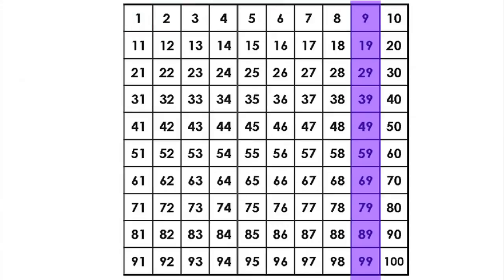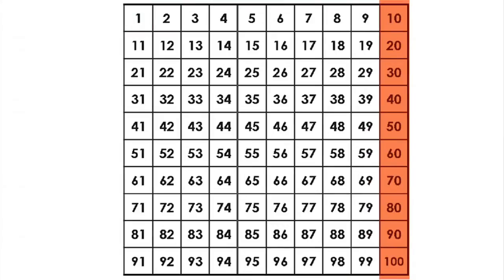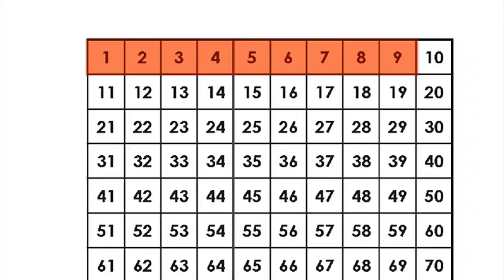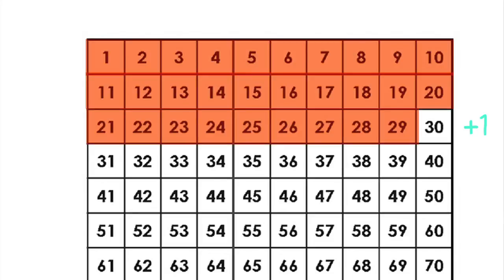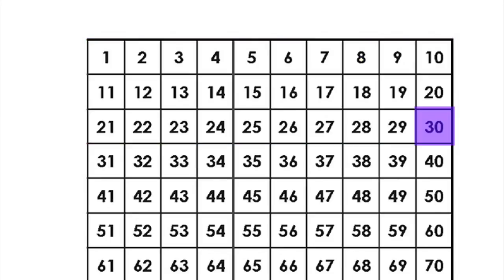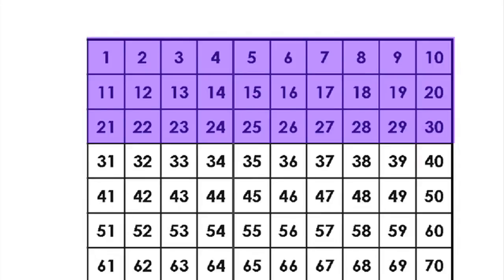Counting On | Good To Know | WSKG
In kindergarten, your child will learn to count all the way to 100, by ones and by tens! But wait—Can he count to 100… starting from 29? Twenty-eight… Twenty-nine… Umm… twenty-ten?

Counting forward beginning at a given number, like 29, is a different skill than beginning at 1.

Numbers that end in 9 need 1 more to make a new group of 10. So,  nine plus one equals one ten or 10. Nineteen plus one equals two tens or 20. Twenty-nine plus one equals three tens or 30.

This is a skill that needs lots of practice. So next time you’re in line at the grocery store, pick a number and have your child count on!

This video addresses Common Core Kindergarten Standard Counting & Cardinality: Know number names and the count sequence.

(K.CC.1) Count to 100 by ones and by tens.
(K.CC.2) Count forward beginning from a given number within the known sequence (instead of having to begin at 1).

Tweet to us!

Credits:
Produced by Annie Cartie, Christy Lantz, & Andy Pioch
Special thanks to Teresa Peltier & Jackie Stapleton